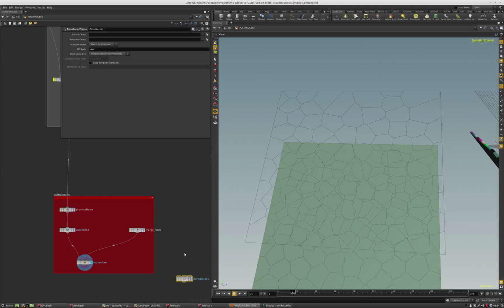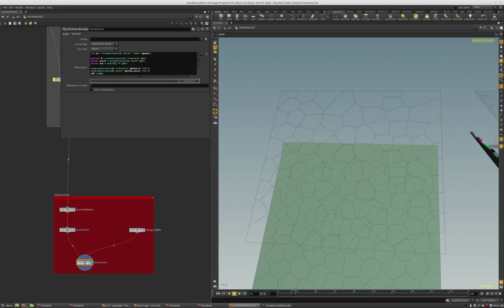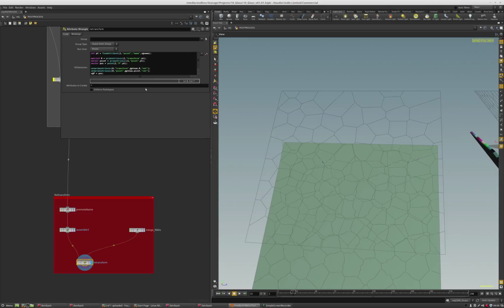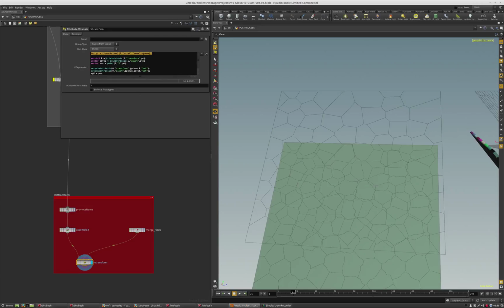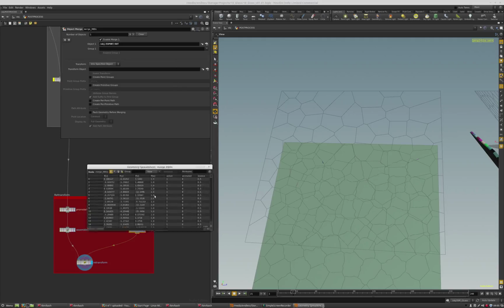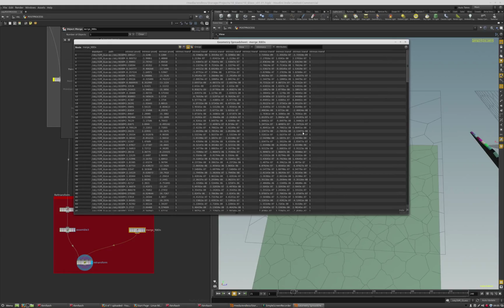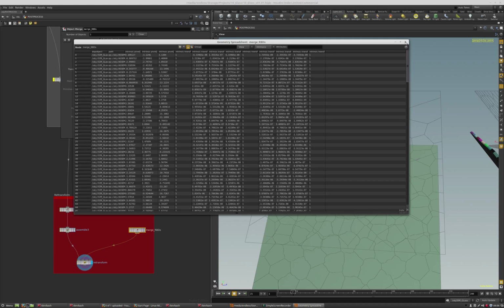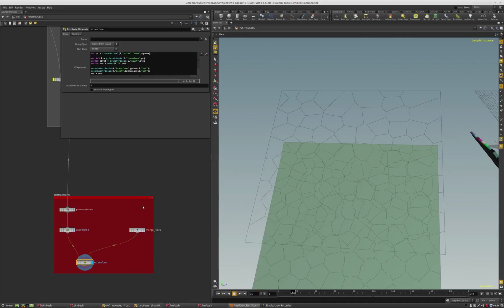06 Transform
Sixth and last video.  This is quick. It shows how to transform our pieces with primitive intrinsic attributes.

In two weeks(Nov 22 2015) I will stream this file on Twitch Creative . So If you have any comments and questions, come on by. Sunday 2pm PST

Next Sunday, Nov 15th, 2015, I will be streaming the per prim carve setup.